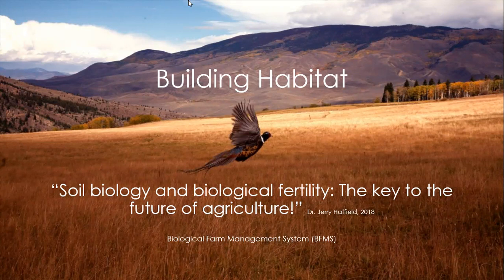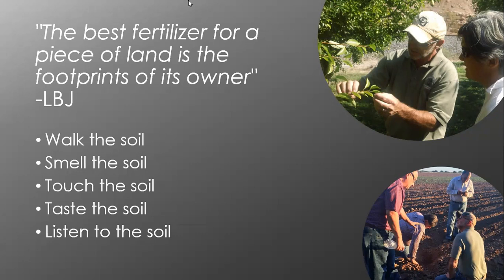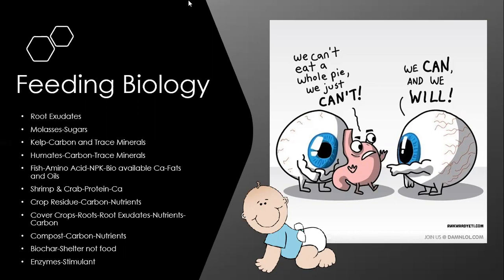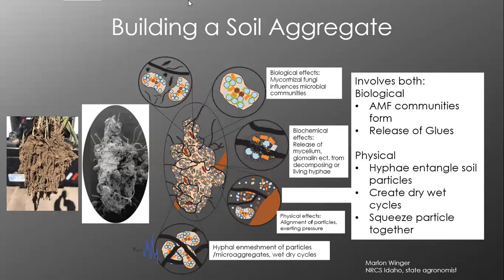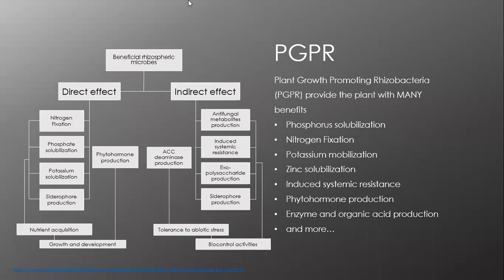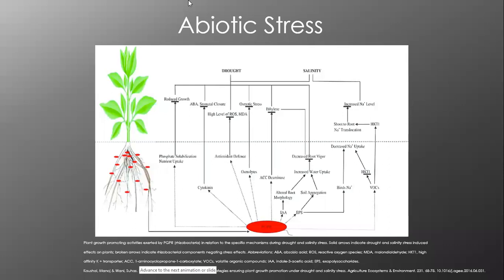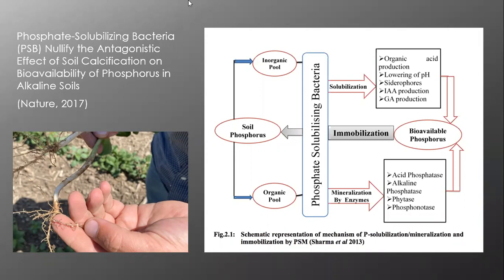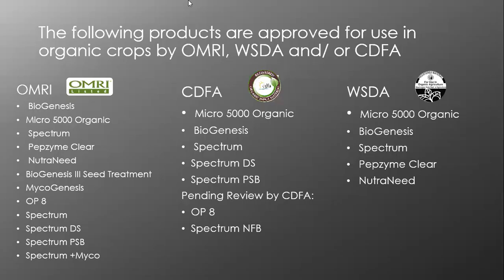Tainio Biologicals - Kick off your growing season with a "nuts and bolts" session (Mar 2021)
Dennis and Steve will be covering these and other topics:

Testing: Test, Don't Guess!
Product Application: The how and why.
Feeding the Biology: How to keep them alive.
Foliar Applications: When and why.